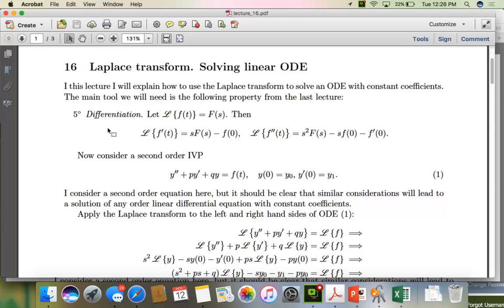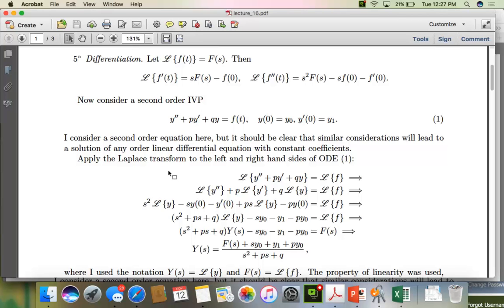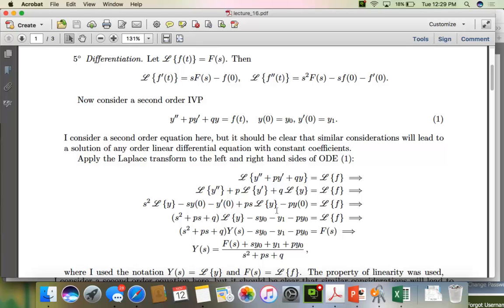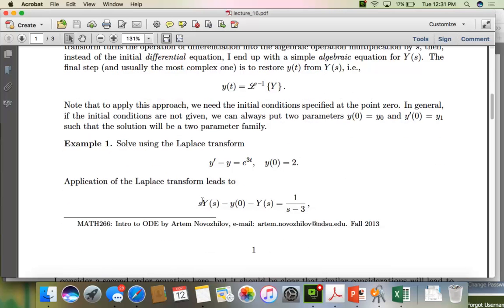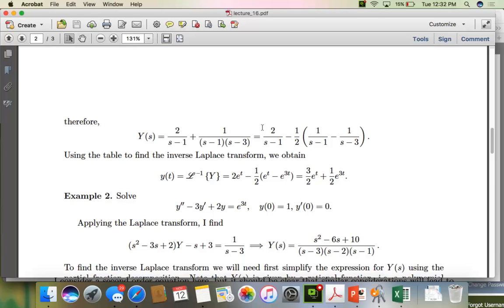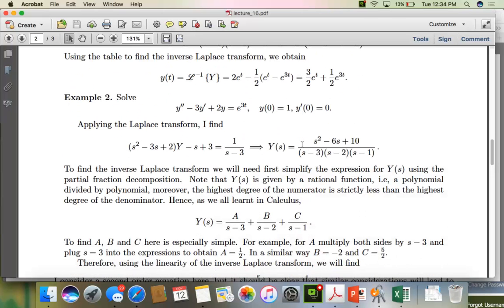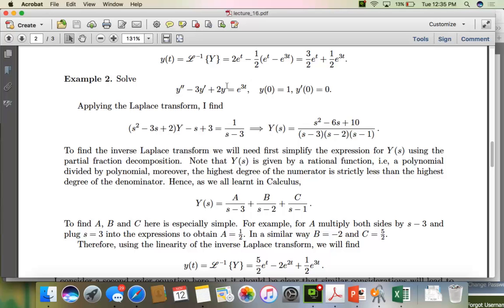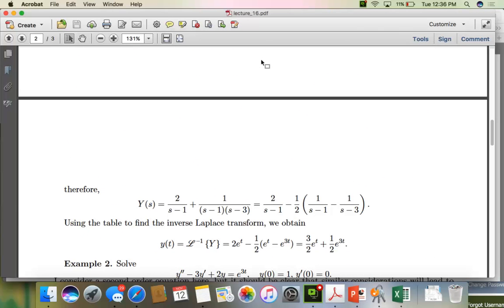ECE 5331 Laplace and Differential Equations Examples